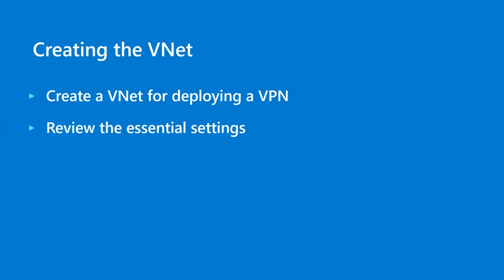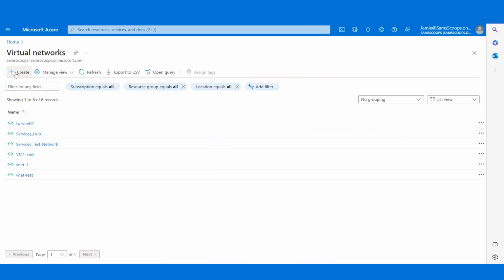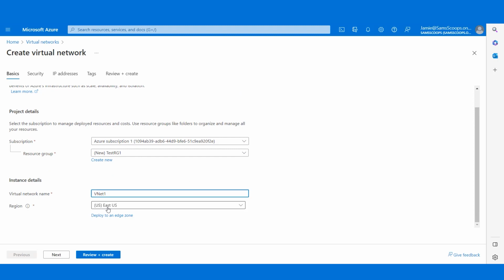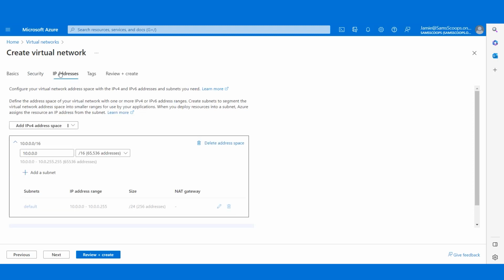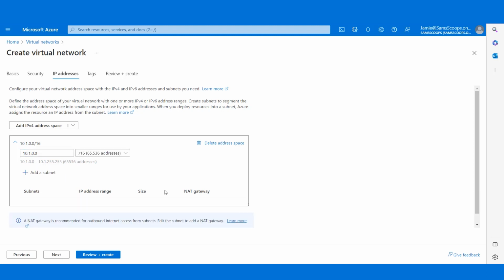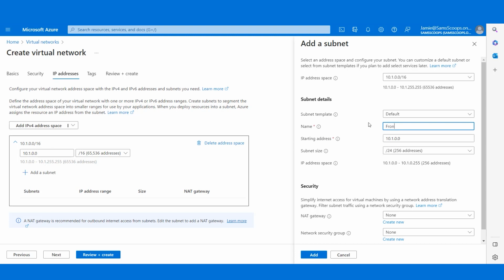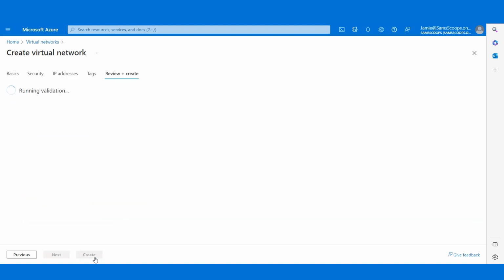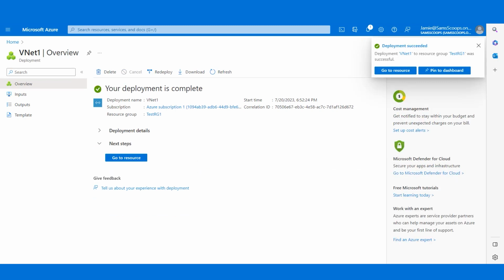Practical demo Azure configuration